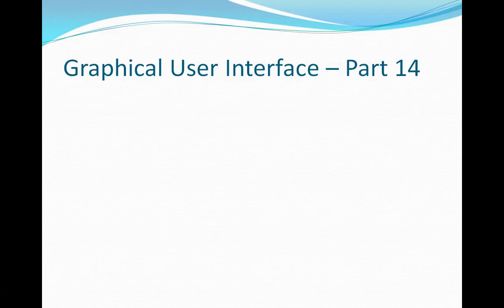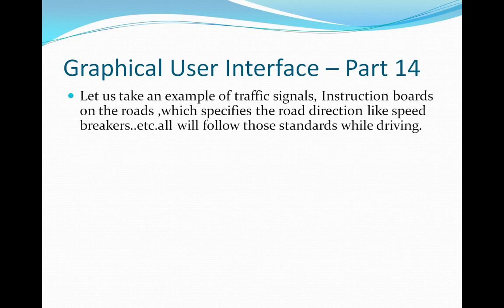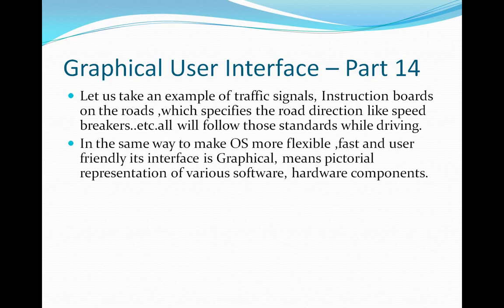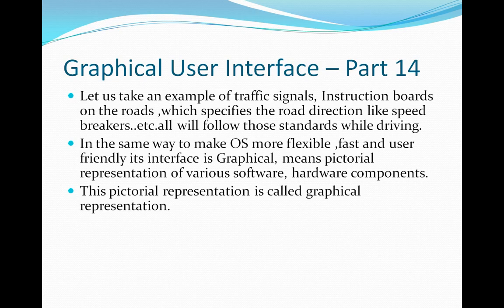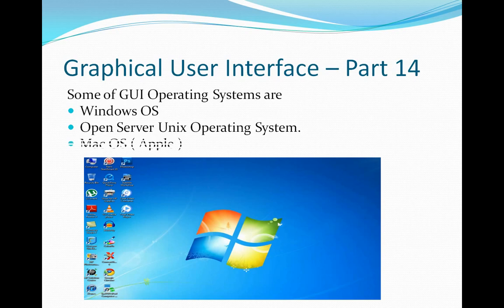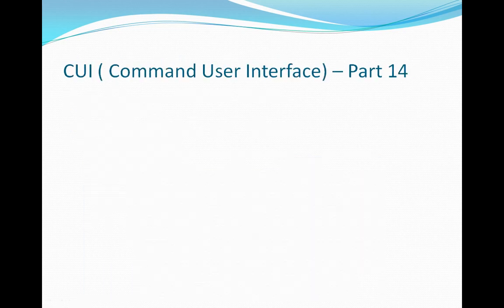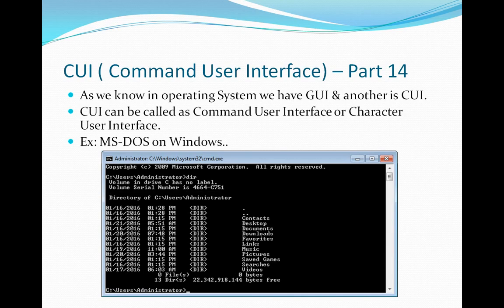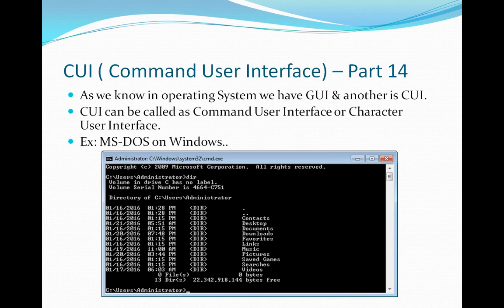Graphical User Interface,Command line User Interface,Computer Basics Tutorial Part 14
In this computer Basics Tutorial you will find step by step computer basics useful for beginners and also who wants to refresh their knowledge,Computer Basic Tutorial Part 14,you will learn About GUI(Graphical User Interface),CUI(Command User Interface), what is GUI and uses of it ,how to use GUI example of GUI..etc and also CUI , examples of CUI,uses of it..etc , difference between CUI and GUI.